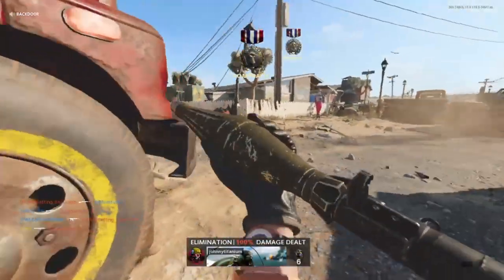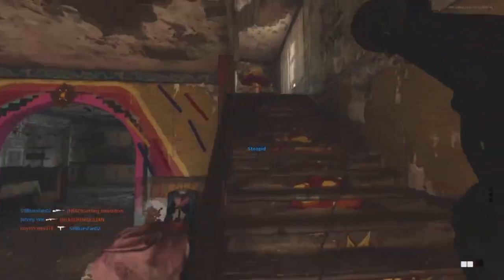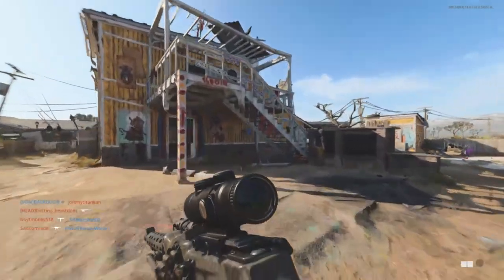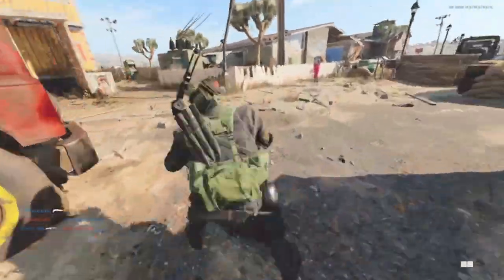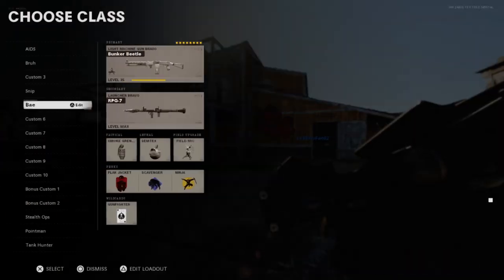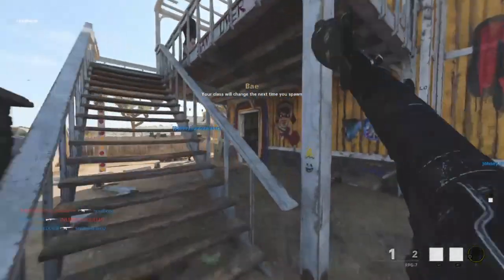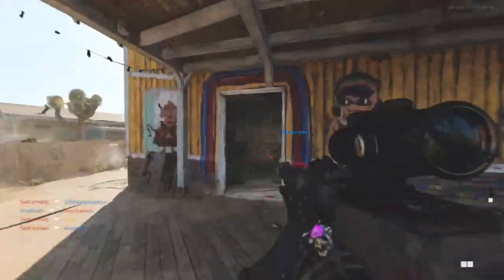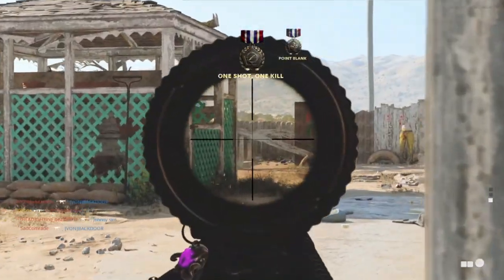SEASON 2 DOUBLE KILLS *EASY* DIAMOND LAUNCHERS! FAST METHOD Call Of Duty Cold War DARK MATTER Guide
DOUBLE KILLS *EASY* DIAMOND ROCKET LAUNCHERS! FAST METHOD Call Of Duty Cold War DARK MATTER Guide